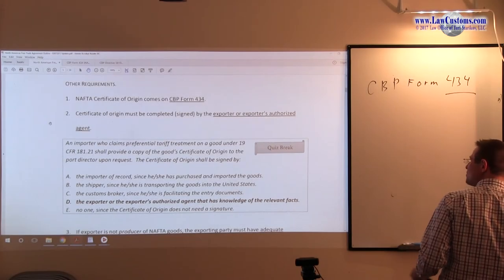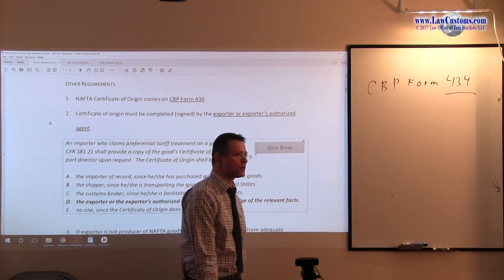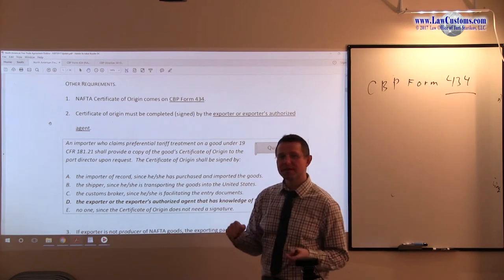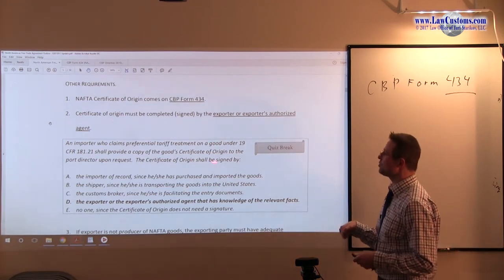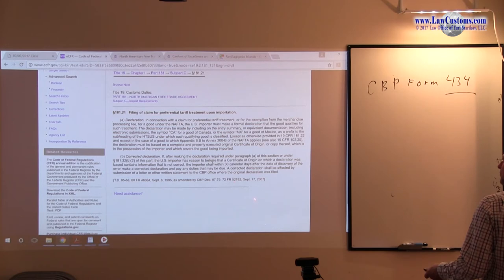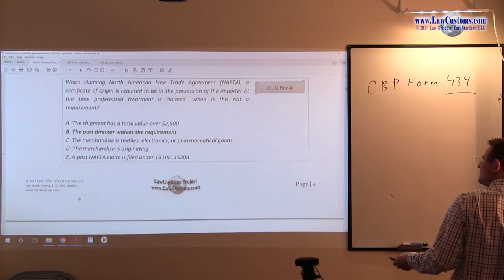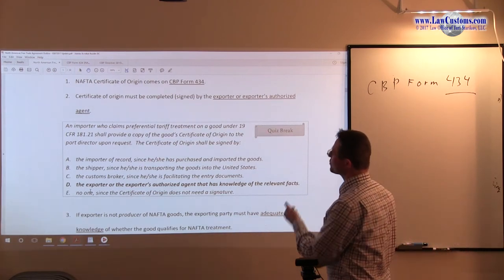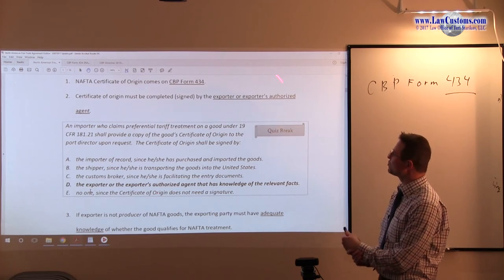October 2014 Question 48 U.S. Customs Broker License Exam Discussion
QUESTION:

An importer who claims preferential tariff treatment on a good under 19 CFR 181.21 shall provide a copy of the good’s Certificate of Origin to the port director upon request.  The Certificate of Origin shall be signed by:

A. the importer of record, since he/she has purchased and imported the goods.
B. the shipper, since he/she is transporting the goods into the United States.
C. the customs broker, since he/she is facilitating the entry documents.
D. the exporter or the exporter’s authorized agent that has knowledge of the relevant facts.
E. no one, since the Certificate of Origin does not need a signature.